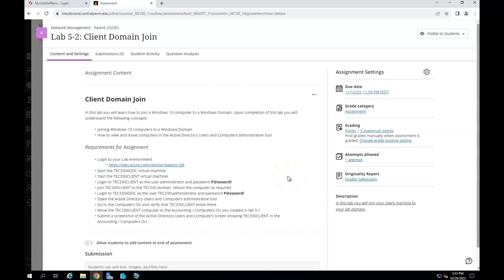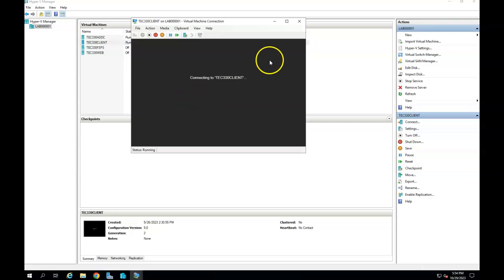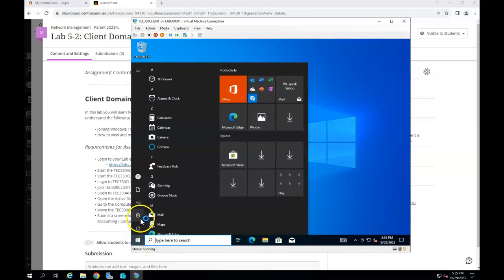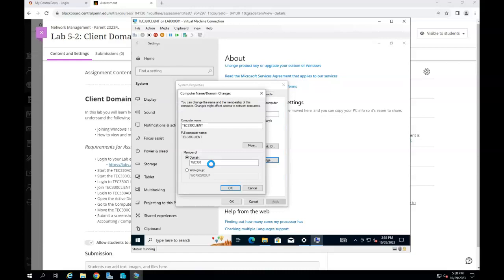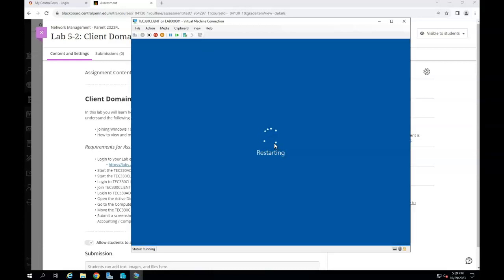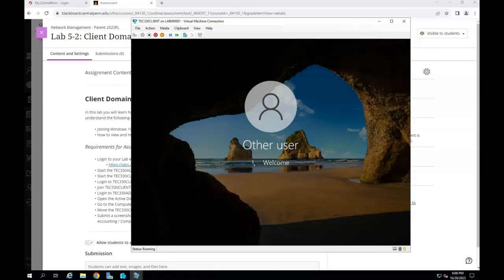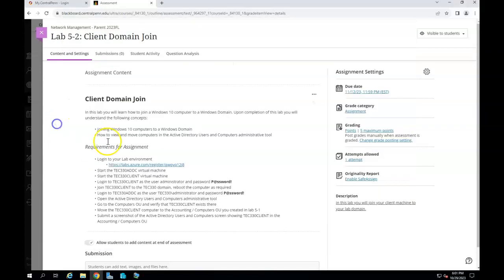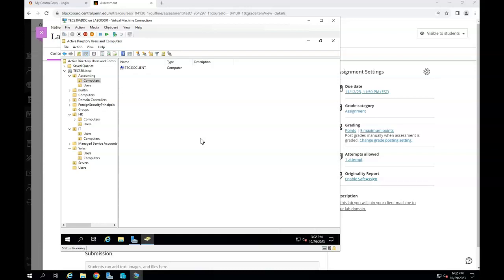TEC330 - Lab 5-2